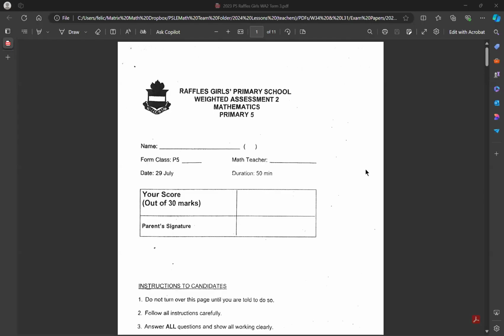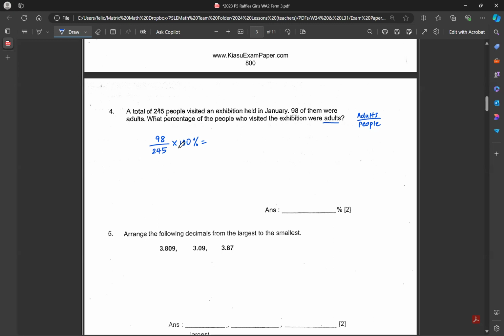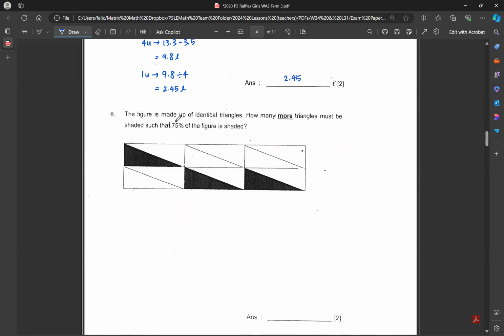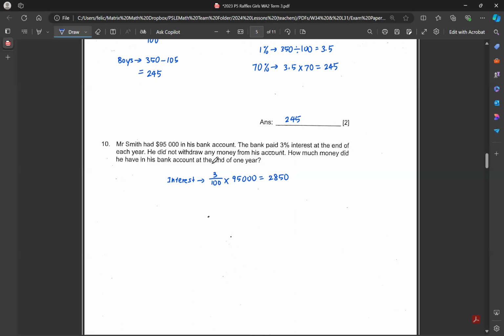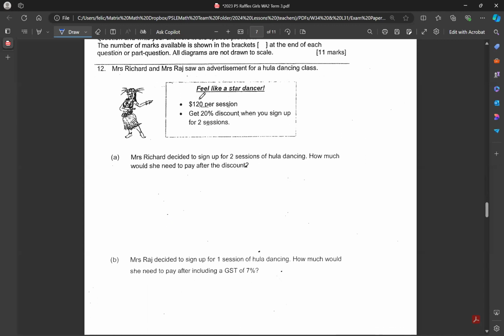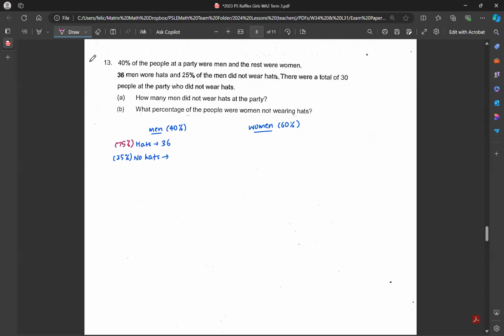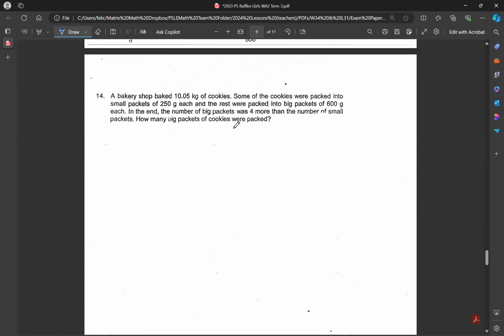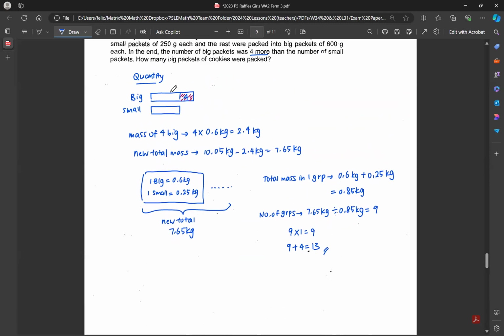Primary 5 Raffles Girls WA2 Term 3 2023 Video Solutions